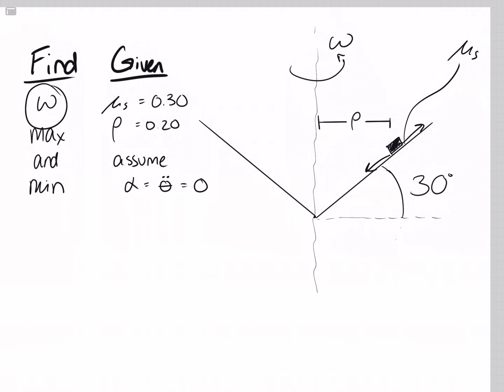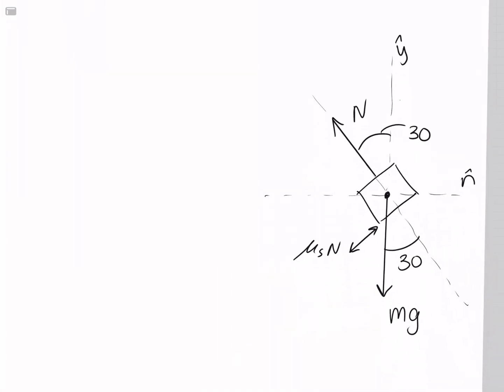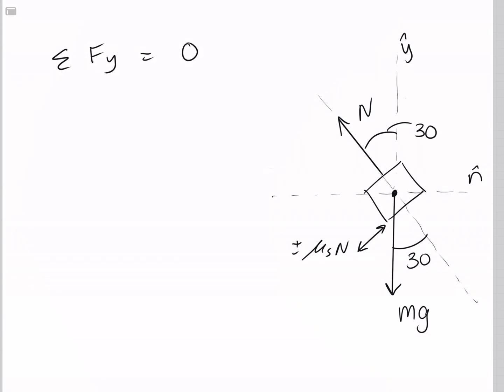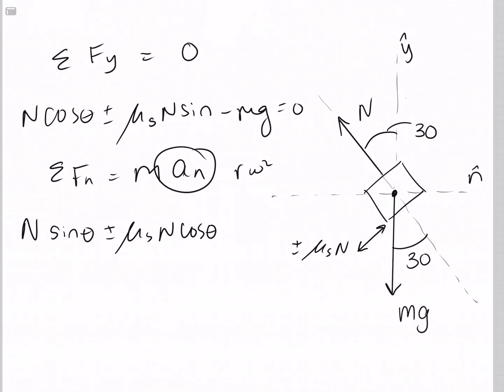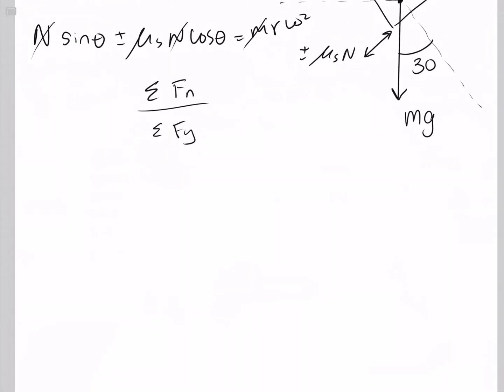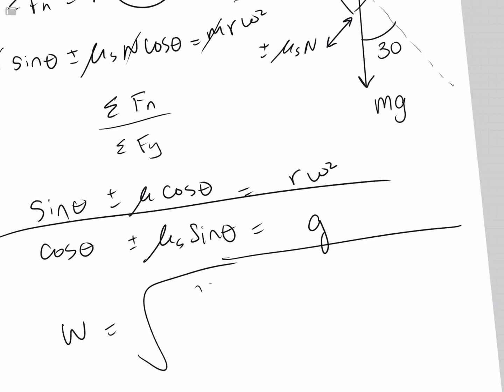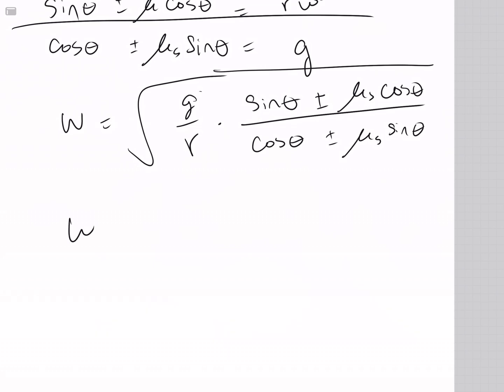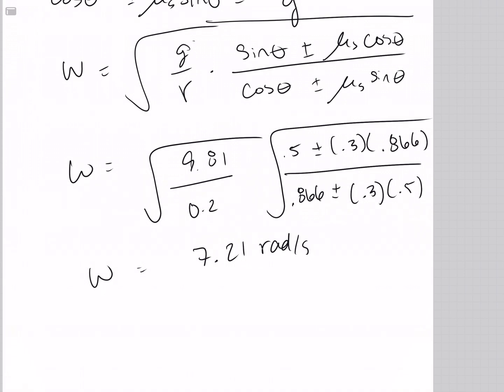Dynamics Chapter 3, Section 5: Problem 67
Solving for angular velocity given the coefficient of friction.